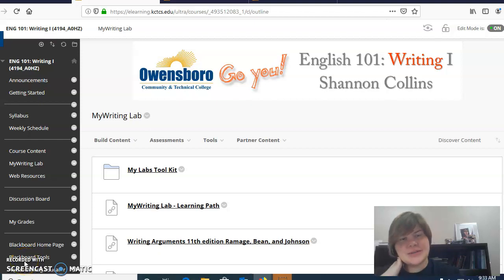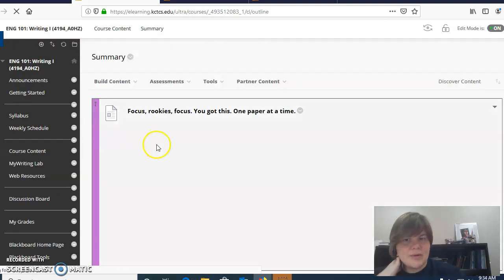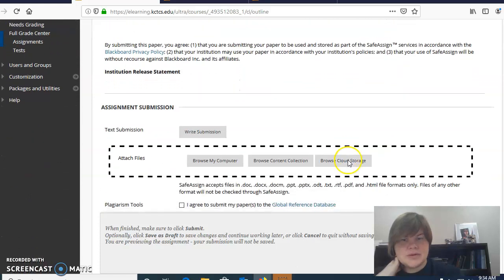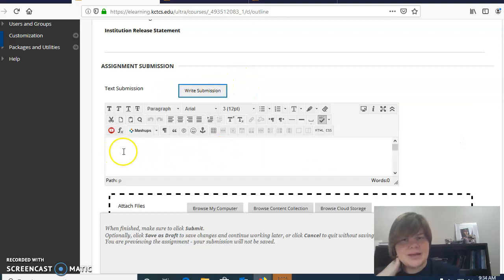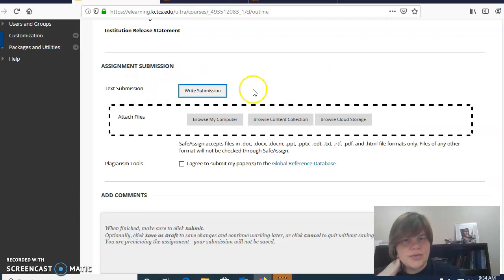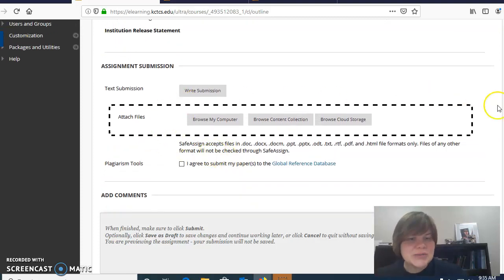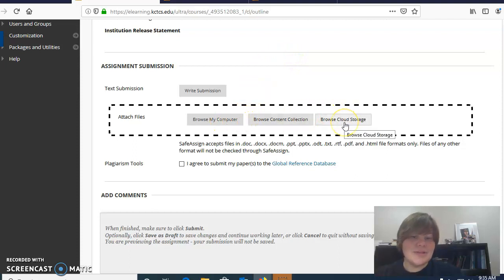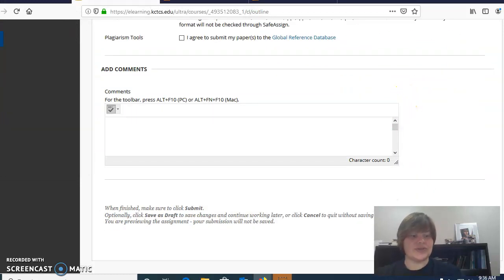How to Submit a Paper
Brief instructions on submitting a paper to Blackboard.